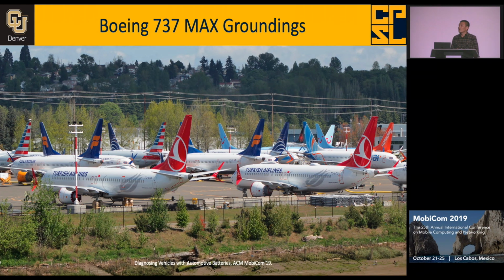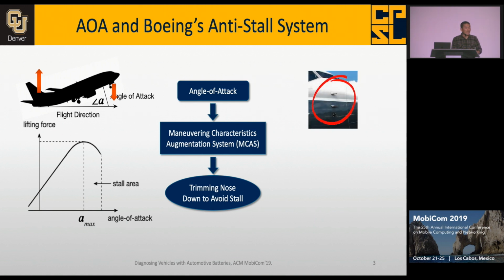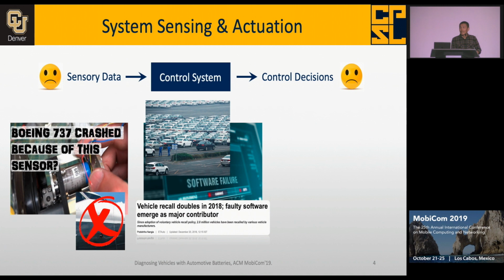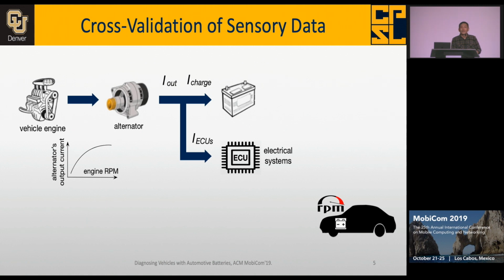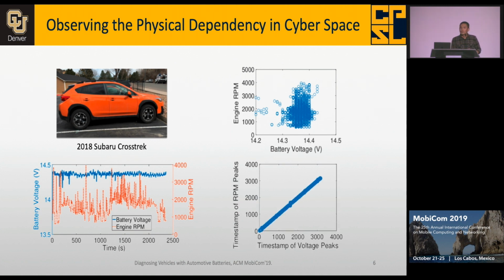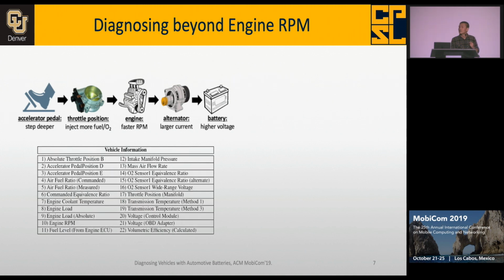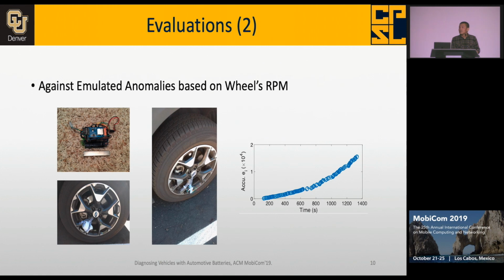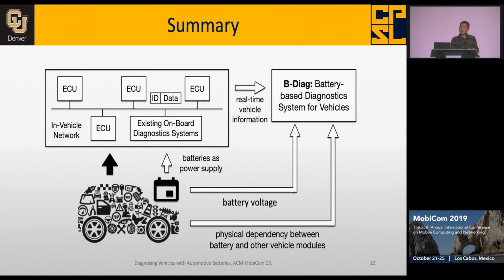MobiCom 2019 - Diagnosing Vehicles with Automotive Batteries